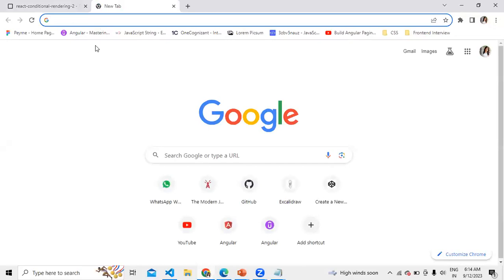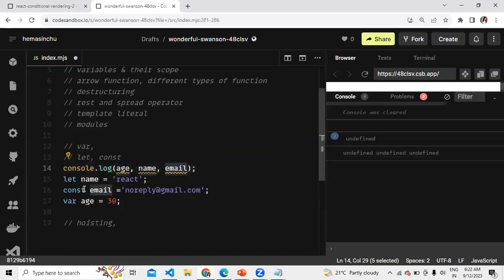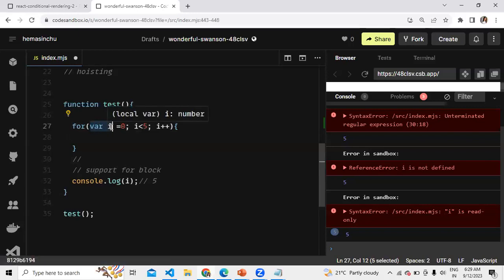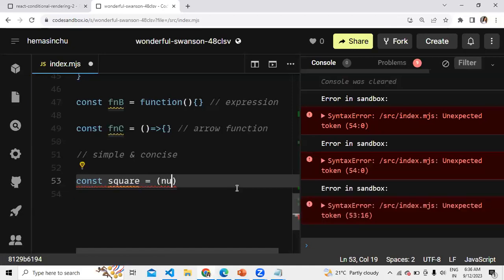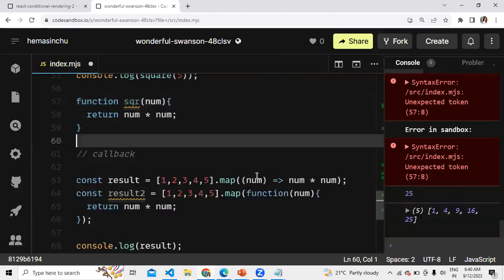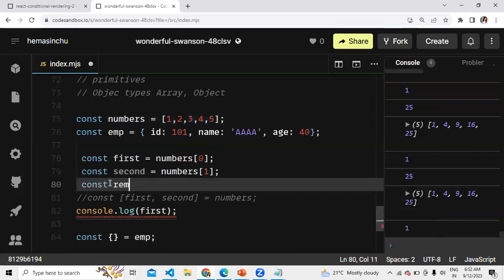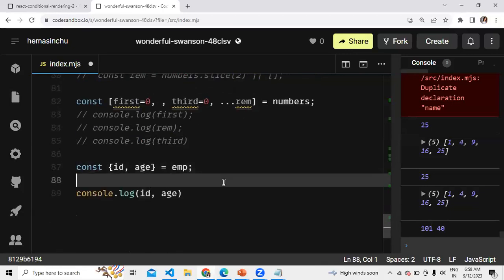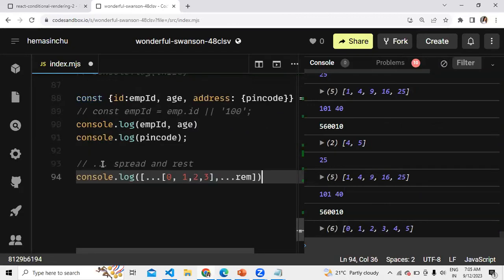React.js, React Router & Redux - Environment setup - Day 2